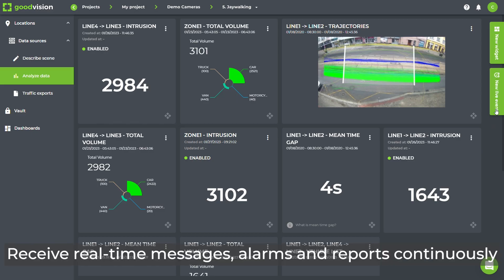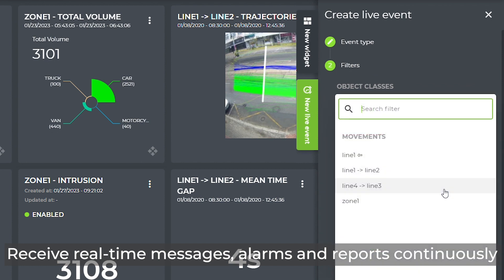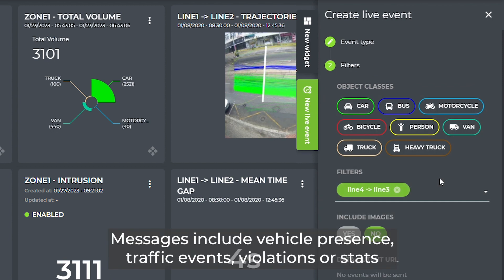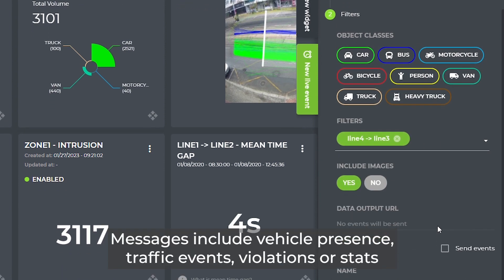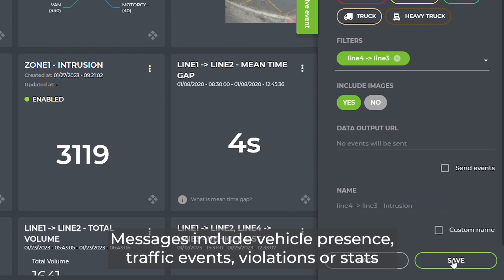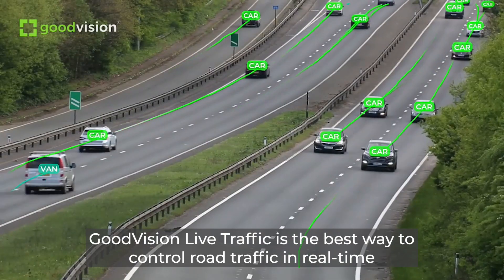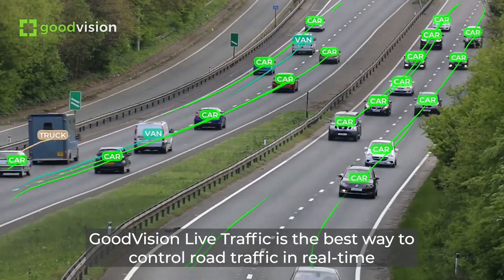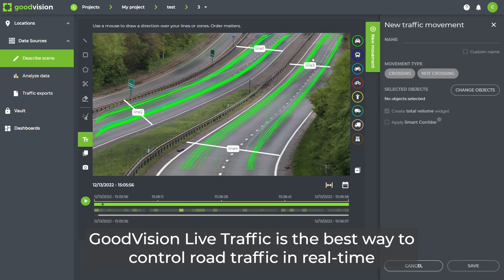GoodVision Live Traffic promo 2023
GoodVision Live Traffic is a complete solution for traffic monitoring on roads and junctions. If you are looking for real-time event detection and traffic control, this is the right product for you. GoodVision Live Traffic runs AI which analyzes your camera streams in real-time and sends alarms to transport management systems immediately.